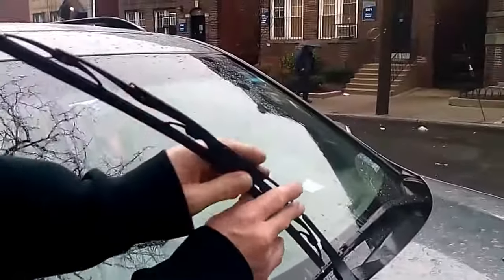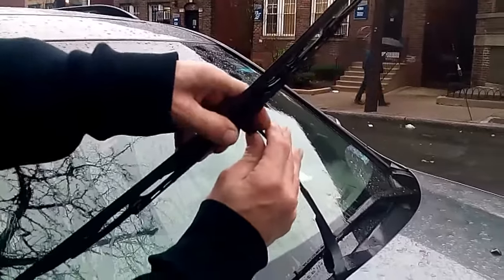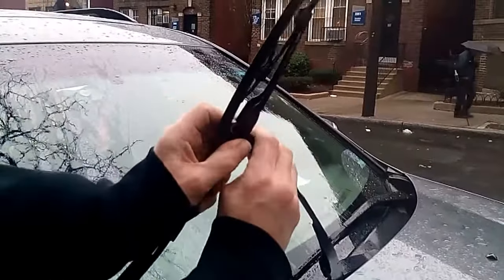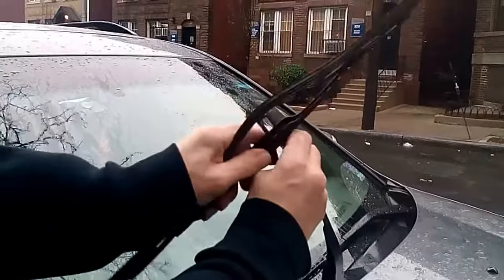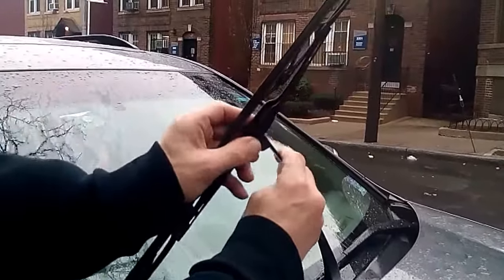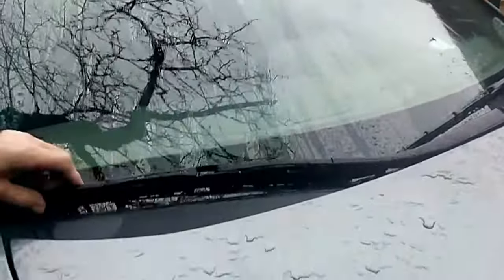HOW TO replace ACURA MDX/RDX wiper blades